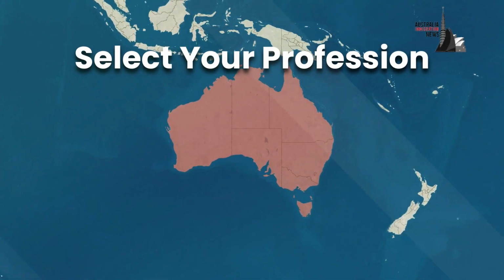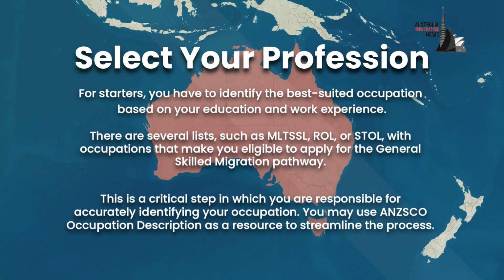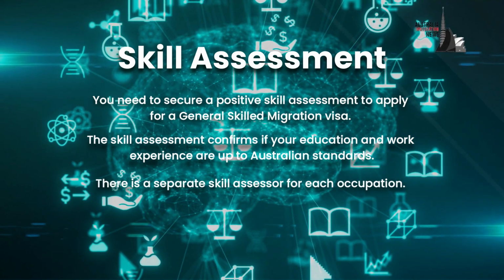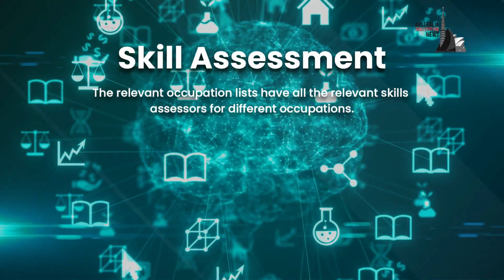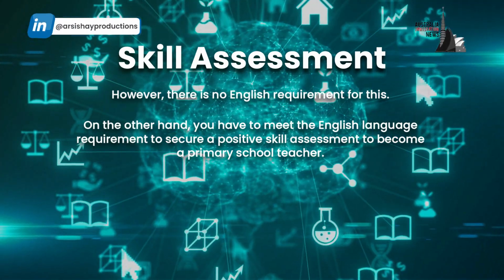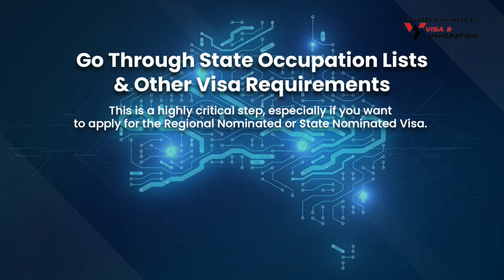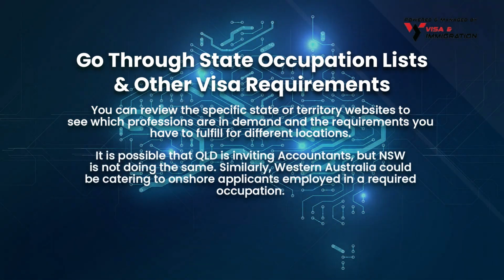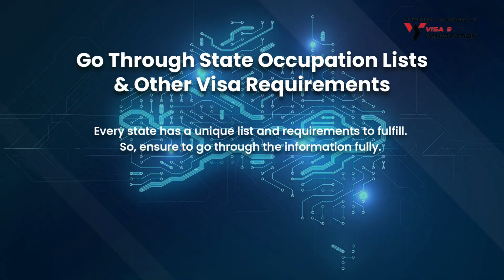5 Steps To Easily Get Permanent Residence | Australia PR Process 2023 | Australia Pr Requirements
5 Easy Steps For Australian PR Success 🔴 Telegram Channel

Today’s video highlights the 5 steps you need to follow to see if you are eligible to apply for Permanent Residency via the General Skilled Migration pathway. So, keep watching to learn more.

Topics Discussed:
0:00 - 5 Easy Steps For Australian PR Success
0:43 - Select Your Profession
1:21 - Skill Assessment
3:00 - Go Through State Occupation Lists & Other Visa Requirements
4:16 - File An Expression of Interest
5:10 - File Your Visa Application

🔴 Whatsapp/Telegram Channel ( By joining this Telegram Channel you agree to the T&C in our disclaimer